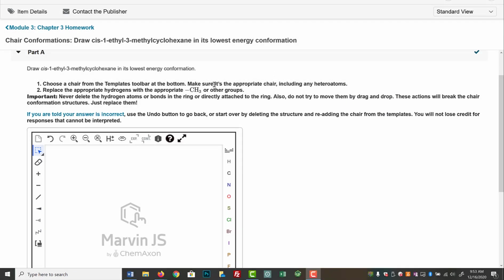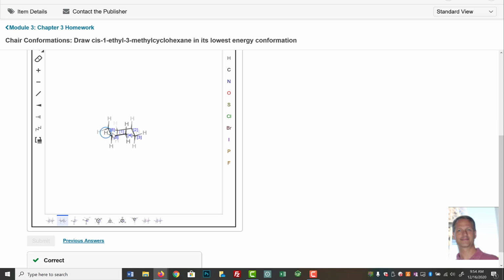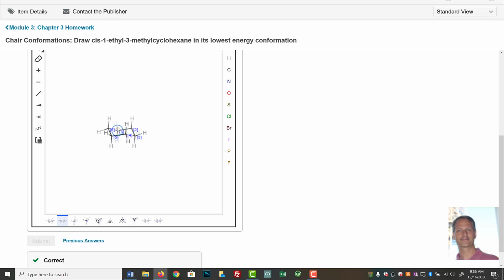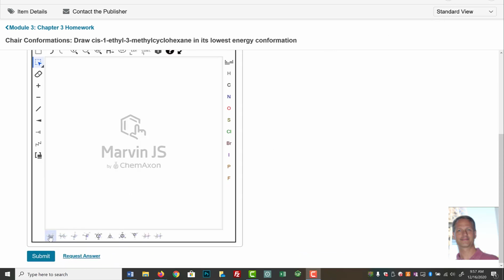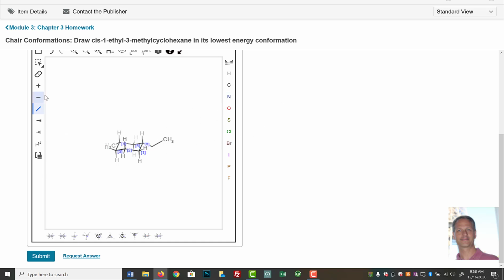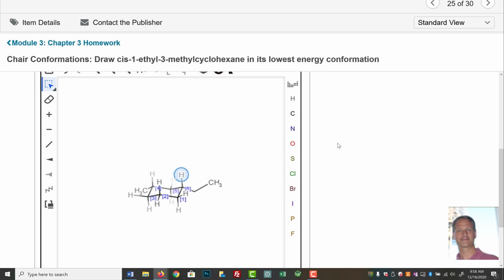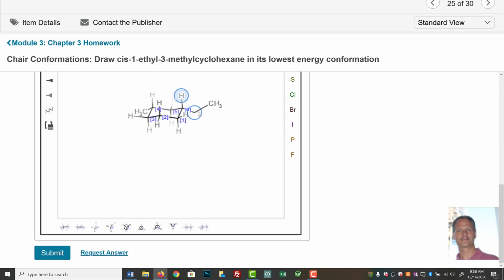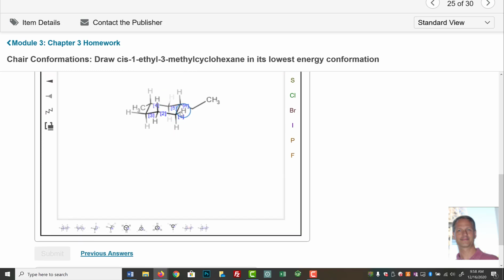Mastering Chemistry Help: MarvinJS Chair Conformations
This video is a tutorial on how to use the MarvinJS tool in Mastering Chemistry to draw cyclohexane chair conformations.